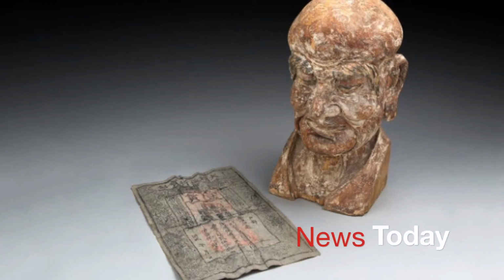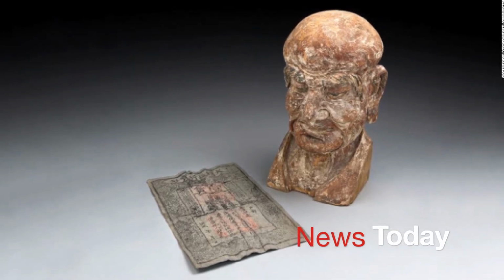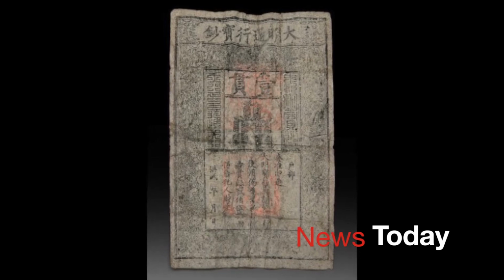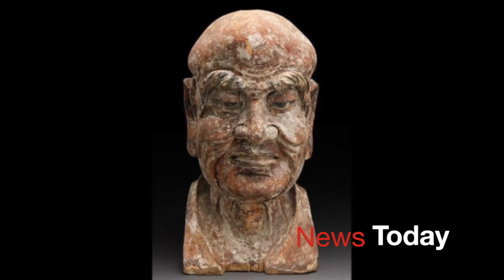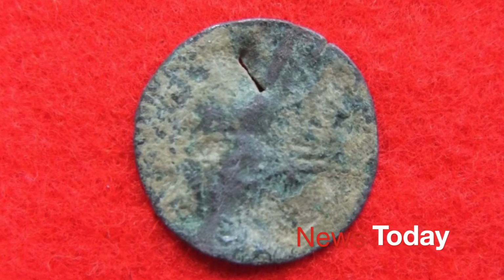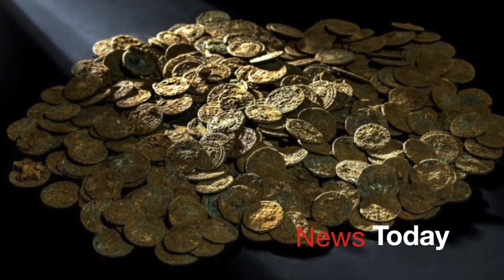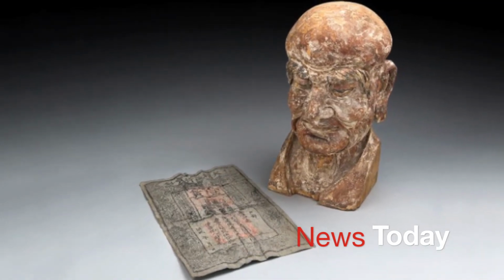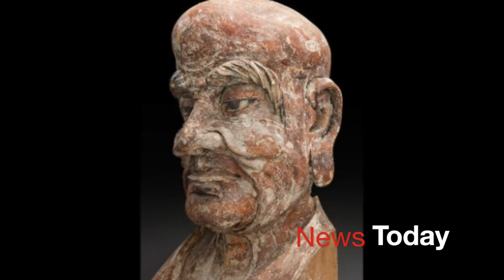🔴 Secret treasure: Historic banknote found inside ancient Chinese sculpture | News Today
🔴 Secret treasure: Historic banknote found inside ancient Chinese | News Today sculpture It's not every day you get to hold a 700-year-old banknote in your hands. And for Ray Tregaskis, head of Asian art at Australia-based Mossgreen auction house, the rare opportunity felt like the discovery of a lifetime. Tregaskis came across the treasure while inspecting the underside of a 14th-century wooden Buddhist sculpture. There, hidden inside the cranial cavity, he found a crumpled-up piece of paper. Upon closer inspection, the unassuming parchment turned out to be a 700-year-old Ming Dynasty banknote -- among the earliest printed currency in China.
"This is the first time, that we know of, that a banknote has been discovered inside a wooden Buddhist sculpture," says Tregaskis.
"We were surprised, astonished, and once we had translated (the text), very excited!"
On Sunday, the banknote and Buddhist sculpture went up for sale as part of the Raphy Star Collection of Important Asian Art auction in Sydney, Australia. Together they sold for $48,032 AUD ($35,806 USD). Full of surprises
Antique Buddhist sculptures are well-known treasure troves, but this banknote proved to be a unique discovery.
"It's typical to find materials such as mantra rolls, relics, grains, incense and semi-precious stones that have been placed inside gilt bronze sculptures by a monk or lama," says Luke Guan, a Mossgreen Asian art specialist.
"But we've never heard of anyone finding money inside a wooden sculpture before."
It's impossible to know for sure how the money ended up hidden inside the artwork, but thanks to dates printed on the note, Mossgreen's specialists have been able to verify the age of the sculpture and better understand its history.
Most likely, they believe a patron may have placed the banknote inside while commissioning repairs -- an estimated 40 or 50 years after the sculpture was first made.
This date itself is estimated to be sometime in the 14th century, as both the bank note and carving style suggest the artwork was created during China's Hongwu period. The wood sculpture represents the head of a Luohan, a wise person who has passed through the four stages of Enlightenment and reached Nirvana, in Buddhist culture.
Appearing calm and confident, the sculpture's expressive features are clearly visible in the exaggerated lines and curves of the face.
According to Guan, the sculpture would have been part of a series of anywhere from 16 to 500 sculptures, usually kept inside a Buddhist temple for worship.
Sign of the time
The banknote itself is more than 700 years old, and was made during China's Ming Dynasty, which spanned almost 300 years, from 1368 to 1644.The period under the Hongwu Emporer, Zhu Yuan Zhang -- the founder and first emperor of the Ming dynasty -- was a prosperous era fueled by strong international trade and a growing population.
During this time, China replaced its traditional currency of silver and gold with paper money.
The bill is endorsed by the emperor himself, with three official red seals and a line that reads: "Authorized by the Department of Finance, this bank note has the same function of coins. Those who use counterfeit banknotes will be beheaded, the whistle-blower will be rewarded 250 Liang silvers plus all the properties of the criminal. The third year of Hong Wu period."
The "one guan" banknote was the highest denomination available at the time, and was equivalent to "one liang" of silver -- which is a face value of about 660 RMB or roughly $98. If sold alone, its auction value today is estimated to be between $2,000 and $4,000. Aside from its inherent value, the banknote lends additional insight into the era.
At the time, bills in China were crafted from handmade mulberry bark paper and printed using a carved woodblock, a technology that has played an important role throughout Chinese history.
Dating back to 868 AD, this printing method enabled the dissemination of information, art and literature.
¿Quien es realmente Naason Joaquin Garcia?